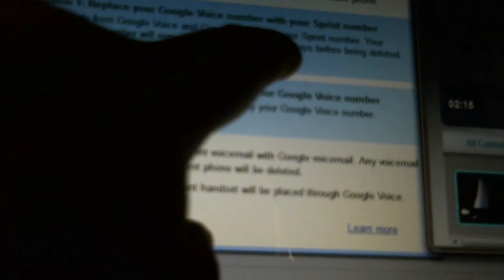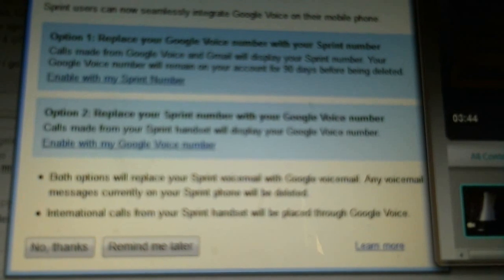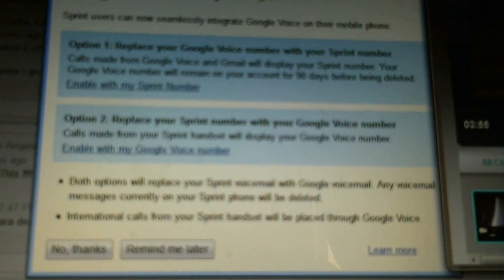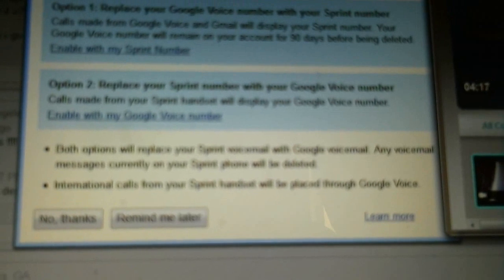Google Voice integration+Sprint Now available (Set up process)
Google voice with Sprint Is now available,Now enjoy All the Amazing Features From

Call blocker
call Forwarding
google voice  voicemail
to Sign up

Please Like My android facebook page to stay up to date with android news

Follow techroid world @techroidworld